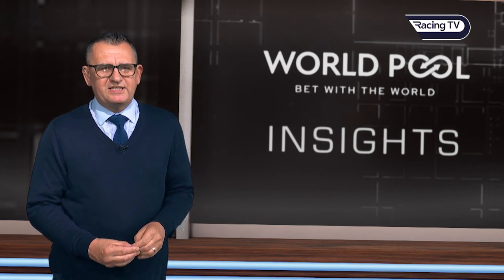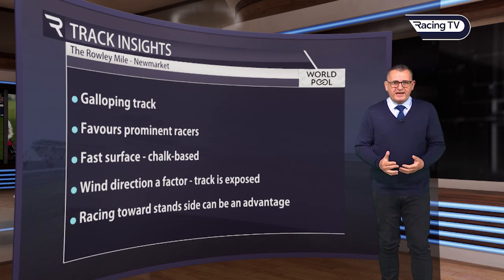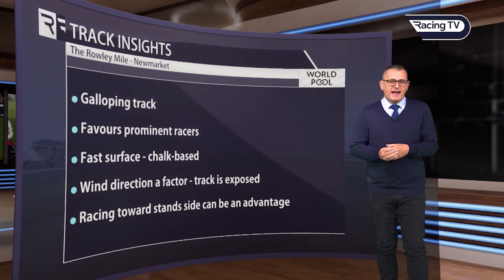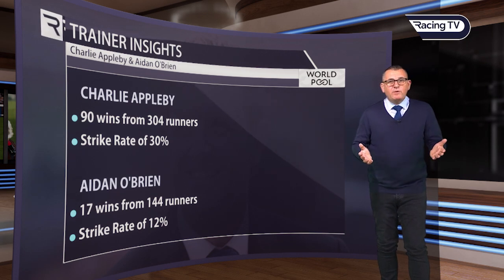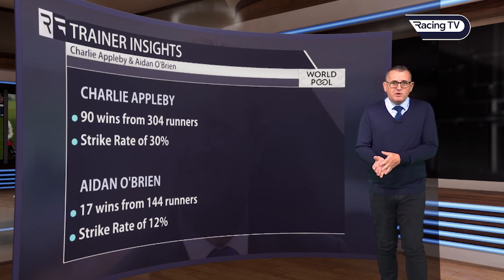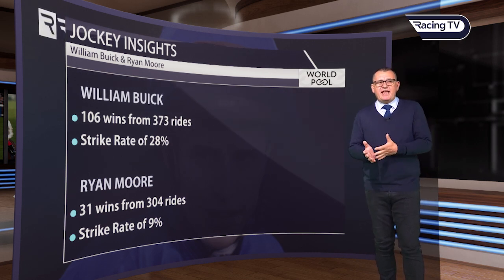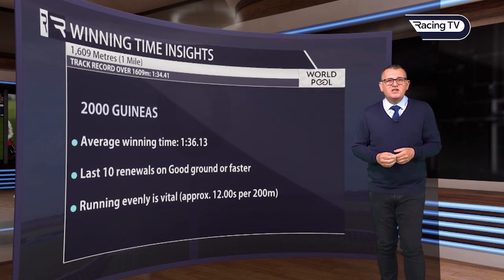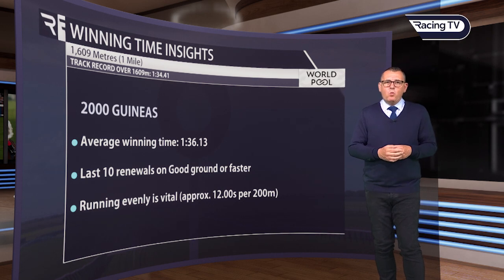World Pool 2000 Guineas Key Insights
The World Pool will be in use at Newmarket on Saturday for Qipco 2000 Guineas day.

Angus McNae takes us through some key stats to remember ahead of the first British Classic of the season which features Aidan O'Brien's stable companion Auguste Rodin and Little Big Bear as the top two in the market